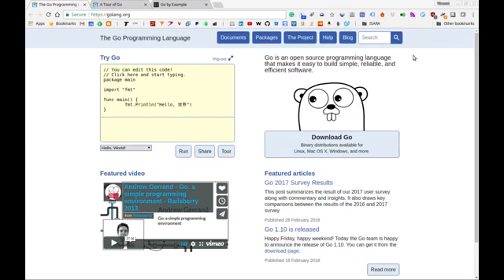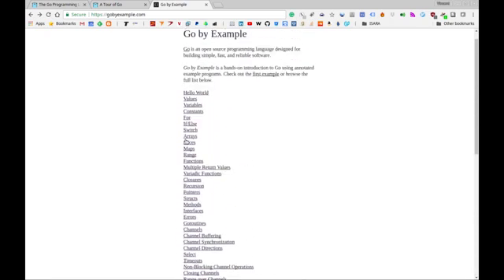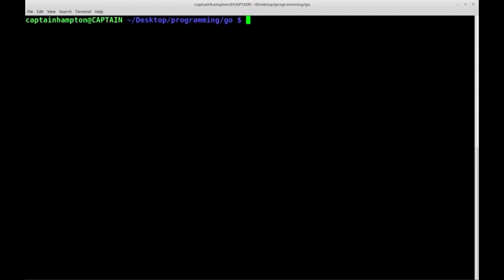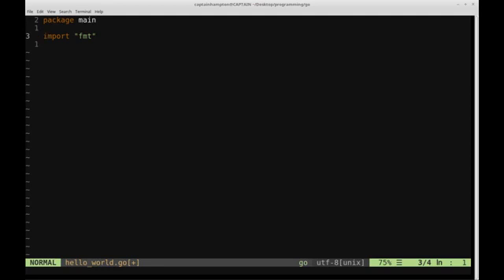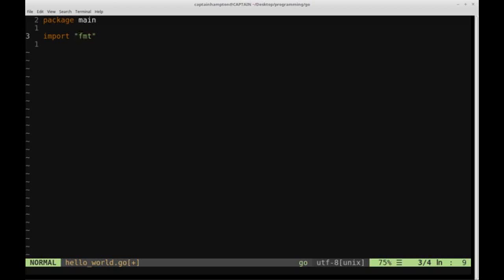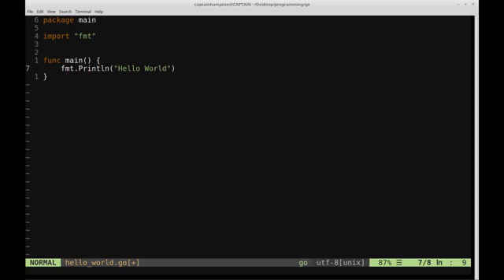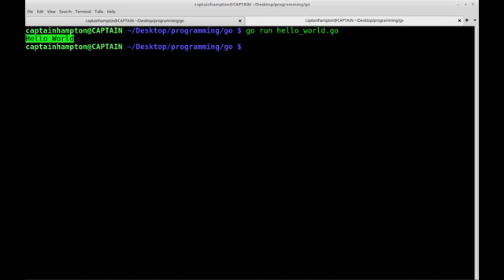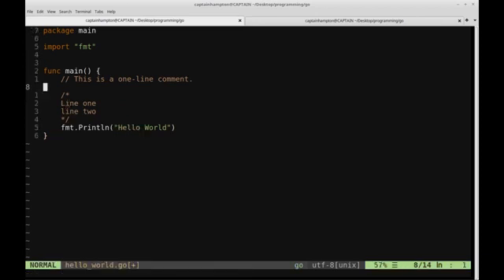Hello World Go Lang Programming Tutorial Part 1 YouTube